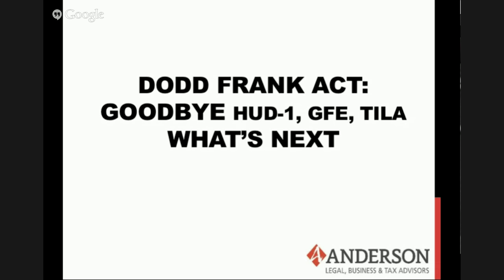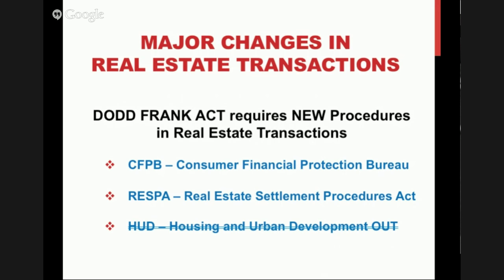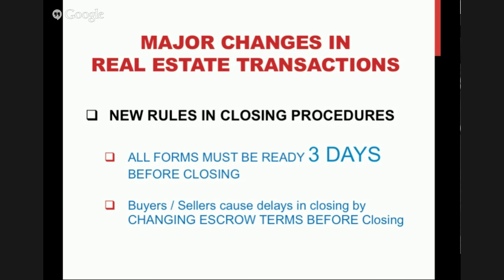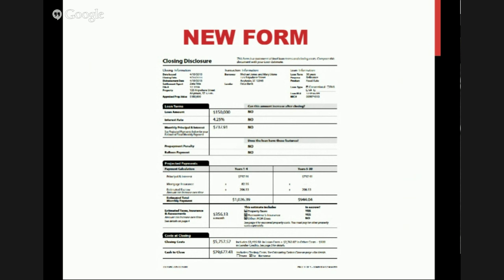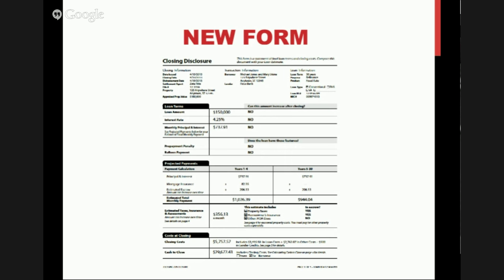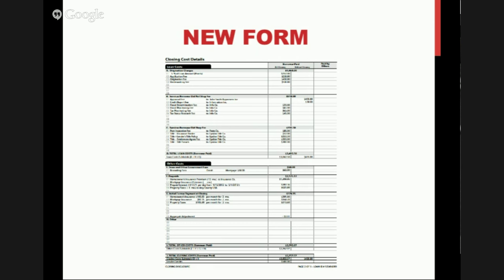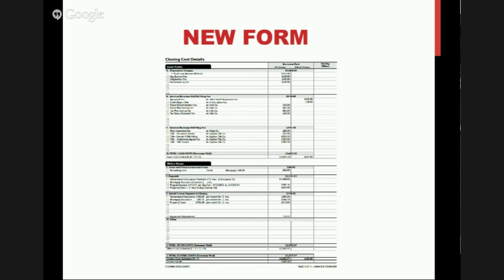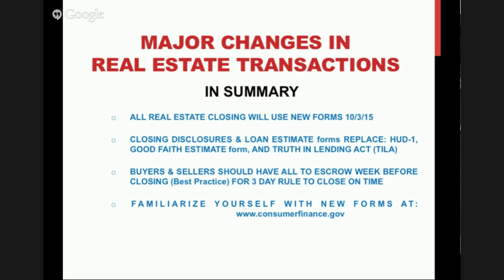August Tax Team Meeting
Dodd-Frank Act and Real Estate Transactions

Learn how required real estate transaction changes impact you,
When these changes will be effective, where to go to familiarize yourself with the new rules, and how having your own Anderson professional advisor can help explode your real-estate business.

*~ Claim Your FREE 45 min Strategy Session NOW!

🔊 Be The First To Know, First To Grow LISTEN to Anderson Business Advisors PODCAST

for solid financial strategies, tips, and articles to help you grow and prosper.